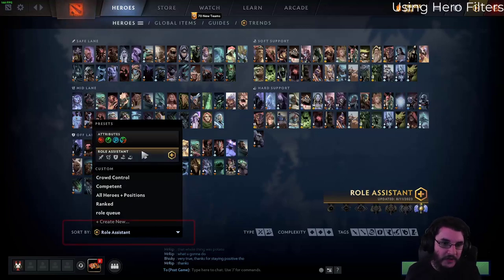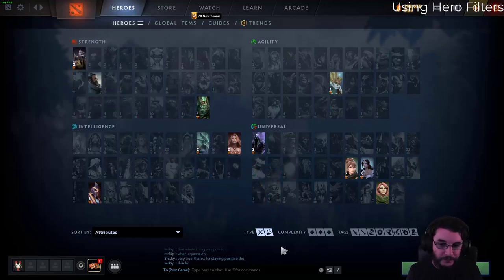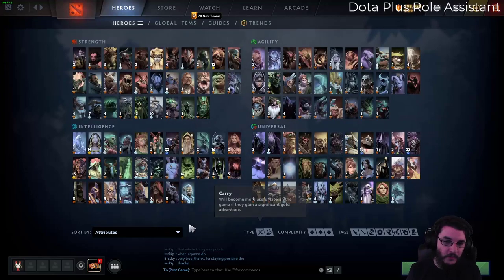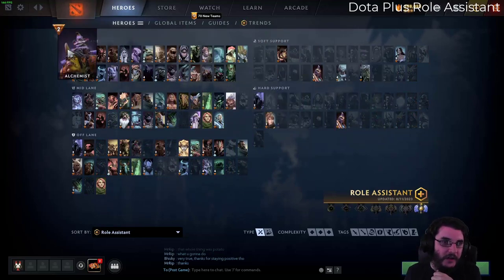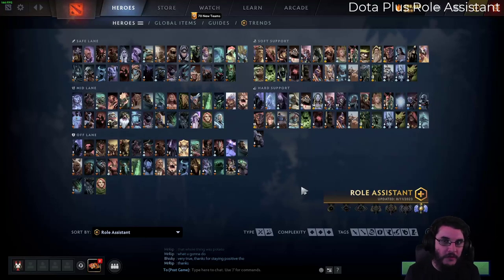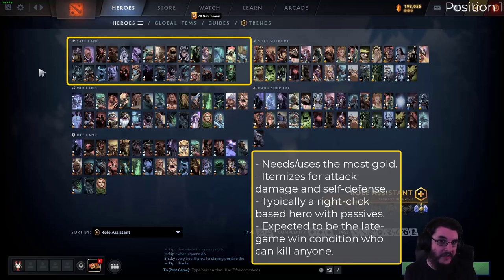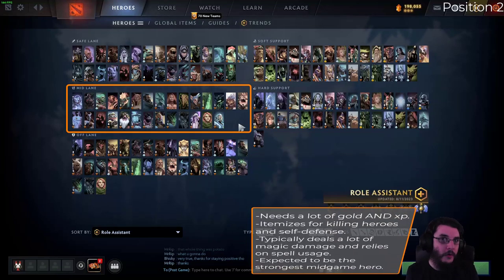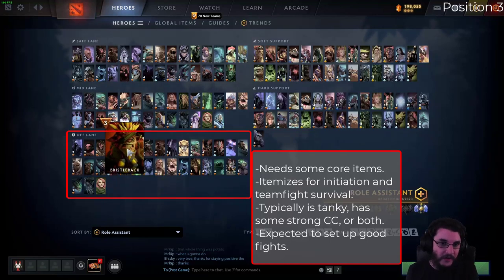Intro Guide to Positions in Dota 2 | Beginner friendly!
Welcome to the channel! This is a short guide for noobies all about positions, roles, and farm priority. The concept can be confusing at first, (and even much later in your Dota career) but don't worry! With some guiding principles it gets easier to understand.

00:00 Intro
00:13 Farm Priority
01:10 Using Hero Filters
02:17 Dota Plus Role Assistant
03:23 Position 1
03:58 Position 2
04:31 Position 3
06:15 Position 4
08:06 Position 5
08:50 Summary
09:41 Learn More!